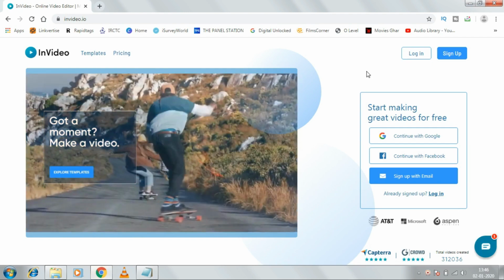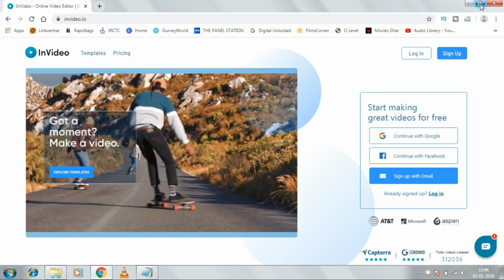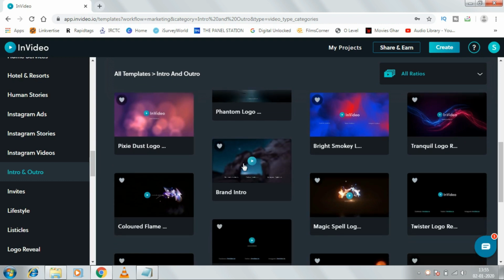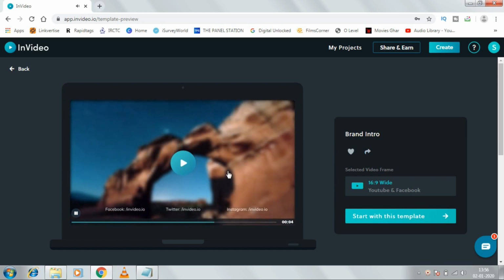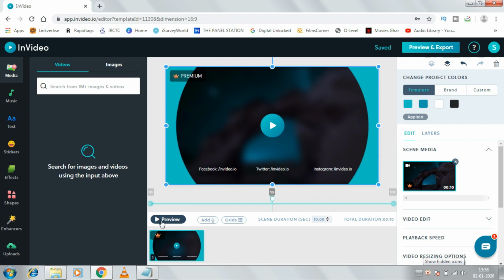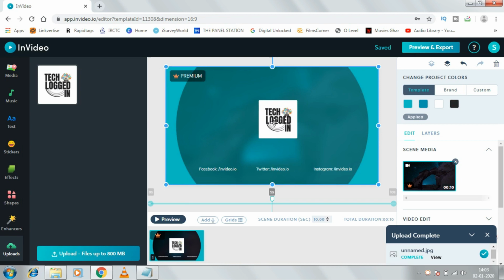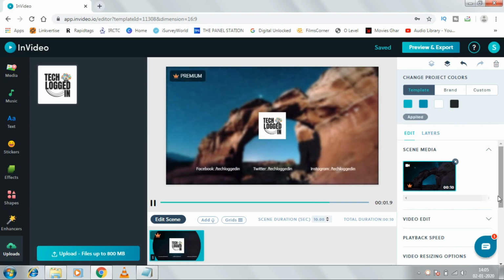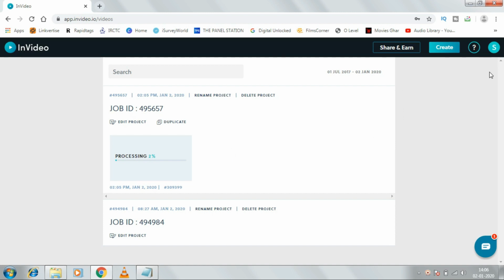How To Edit Videos Online | Best Free Video Editing Software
Hello Everyone in this video i have talked about one of the best video editing platform invideo.io. Invideo is one of the best online video editing platform which helps you to choose and create professional videos like YouTube Intro, Outro, YouTube Ads, Facebook Ads, Facebook Videos, Instagram Ads, Instagram Videos etc. from scripts, texts, 1000+ Pre Made Templates, images, videos etc.  InVideo is also the world's leading DIY video creation software with customers in 150 countries. Watch the full tutorial to understand how easy to use Invideo is.  You can sign up for free.

Use Code : VIDEO25

Free online video editor
Online Video Editor - Video Maker
Online Video Editor — Start Editing Videos Free
Best Online Video Editor
Free Online Video Editor in Your Browser
Free Online Video Editor: Make Your Video for Free
online video editor no watermark
free online video editor no download
google video editor online
online video editor for YouTube
online video maker
best video maker online
video maker online with music and effects free
#1 Best Free Video Editing Software
How To Edit Videos Online
Best Free Video Editing Software
Best Online Video Editing Software
Best Free Video Editing Software for Desktop
Best Free Video Editing Software Programs in 2020
The Best Free Video Editing Software of 2019
Download Free Video Editor
free video editing software for pc